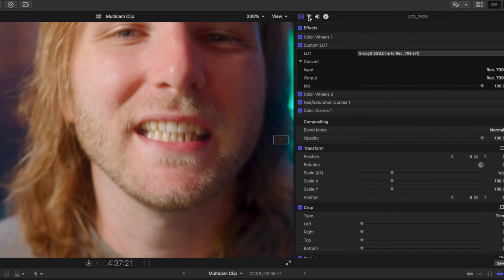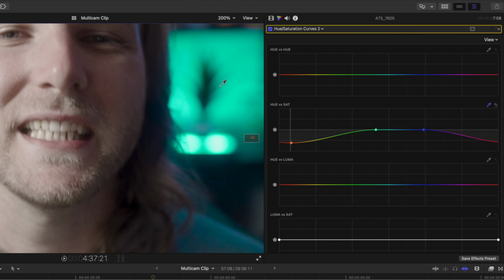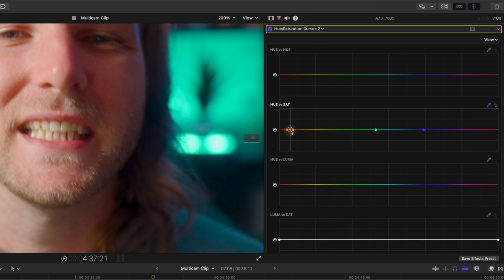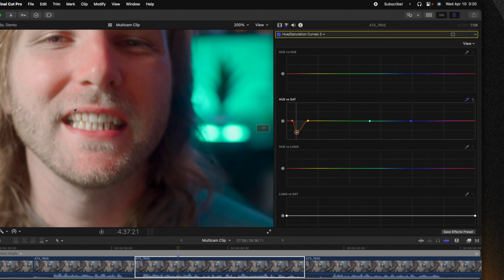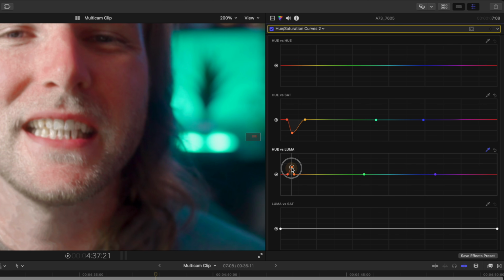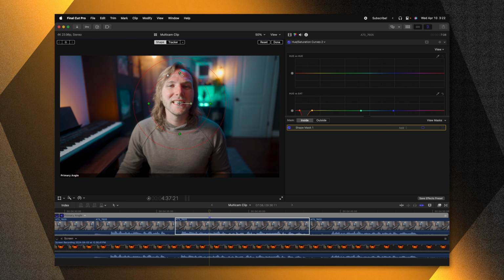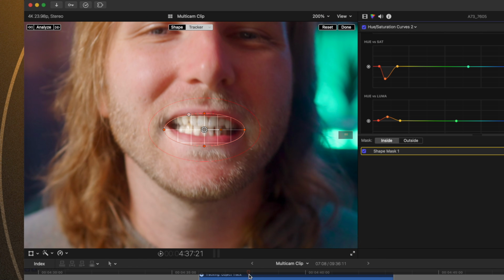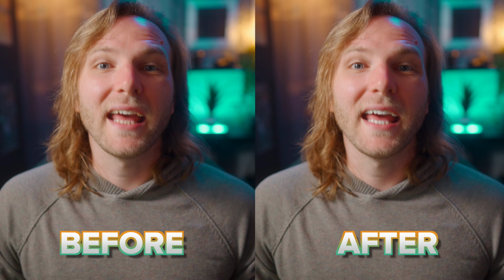Whiten Teeth with Final Cut Pro's Object Tracker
• MY PLUGINS! •

Stock Video / Photos / Graphics Provided By Envato Elements!

⏱ Chapters ⏱